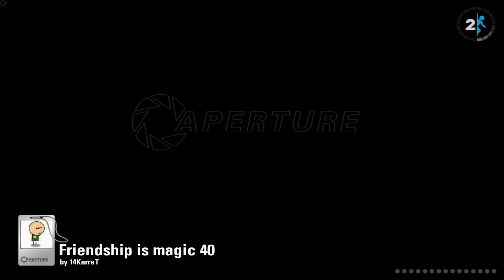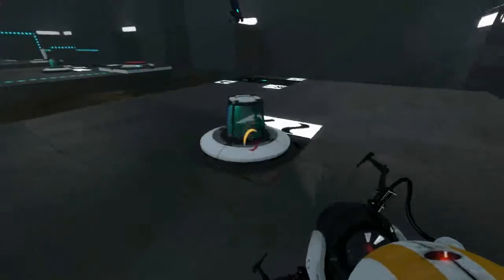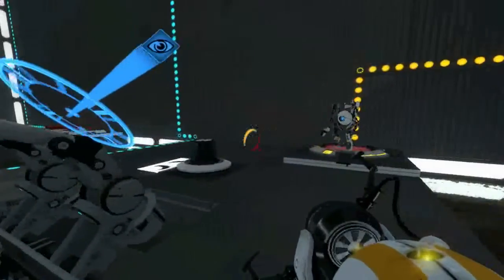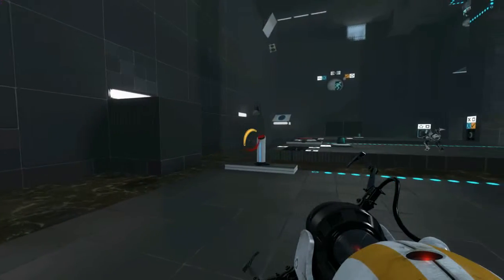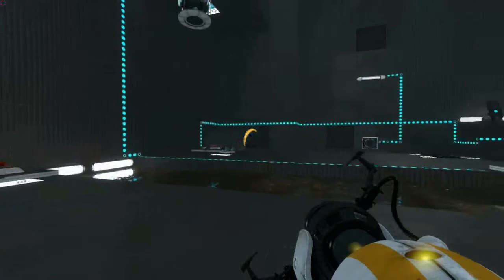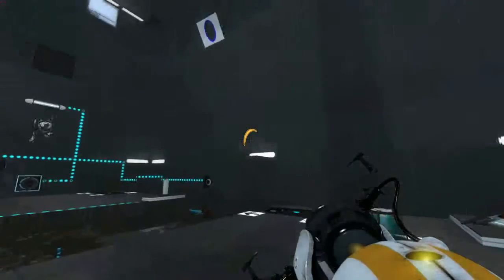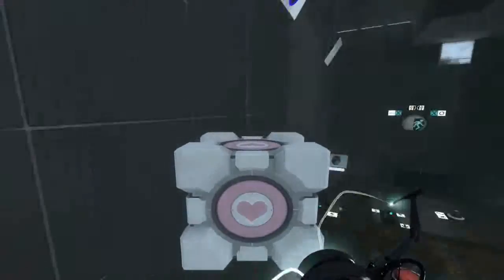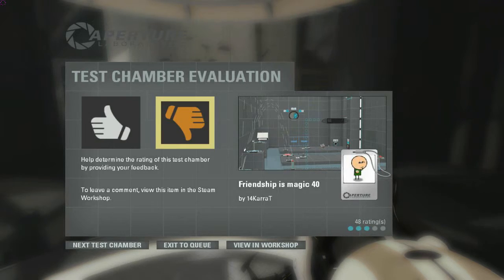Solvis & Beans vs. Friendship is Magic 40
In this episode, our protagonists learn that jumping is evil and friendship is more so.
Featuring:
Beans as "beans, lots of beans"
Solvis as "C:\"